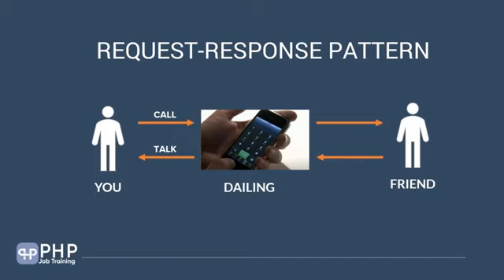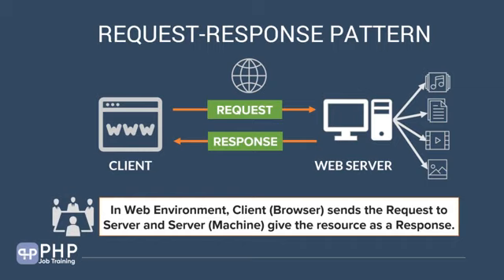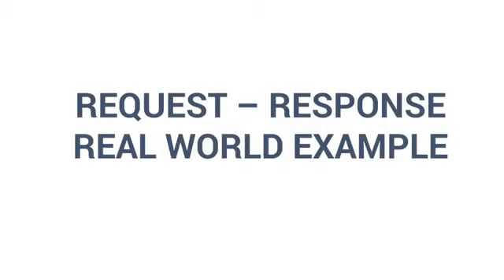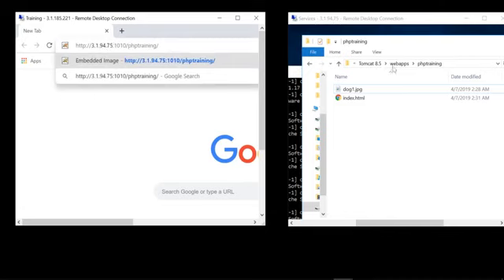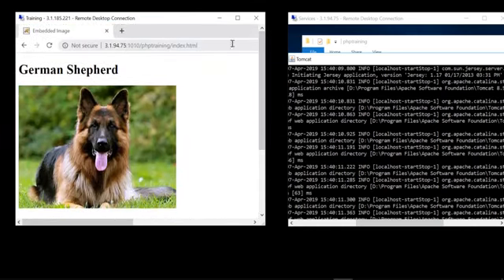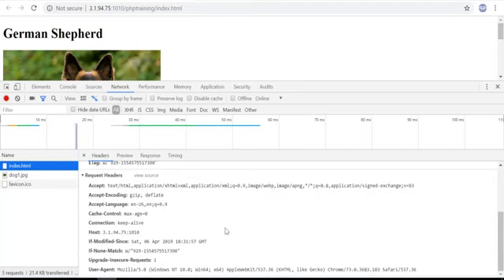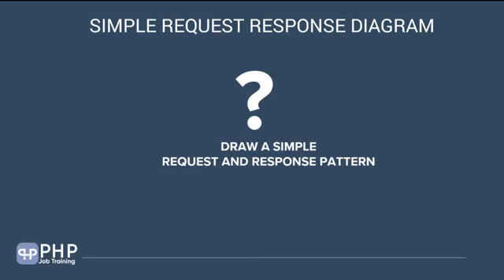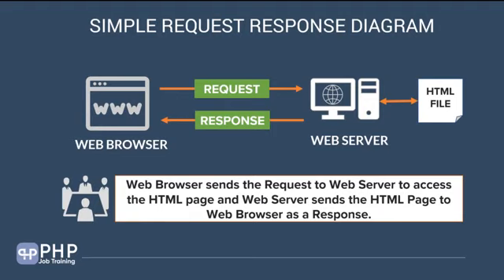What is Request and Response Pattern